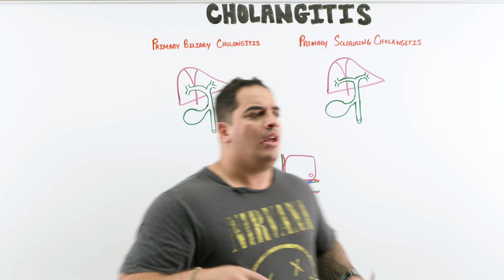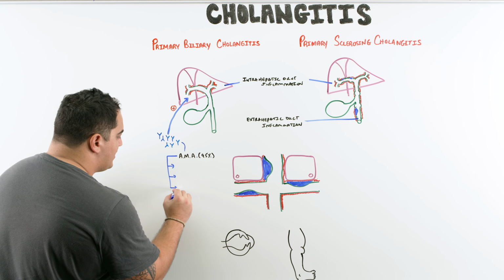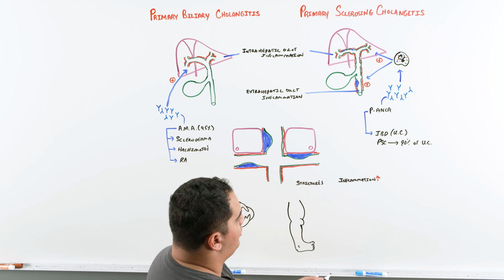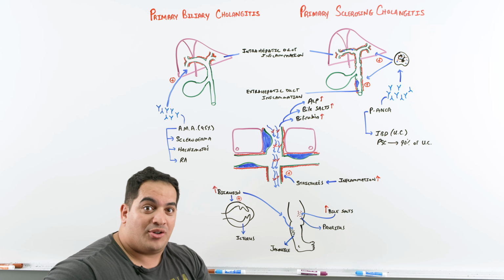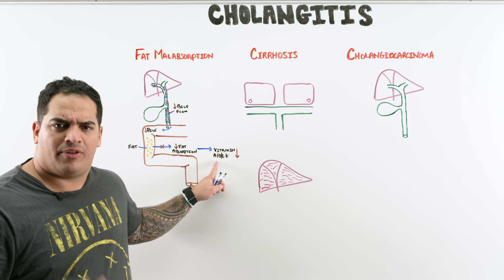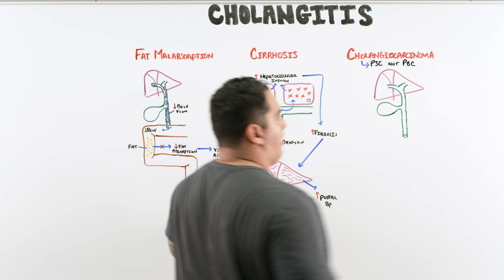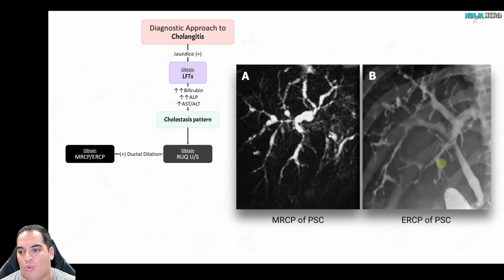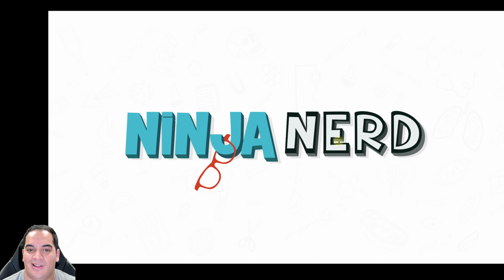Cholangitis | Clinical Medicine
Ninja Nerds!
In this lecture, Professor Zach Murphy will present on Cholangitis. We will discuss the pathophysiology, highlighting the bacterial infection of the bile ducts, often secondary to obstruction. The session will transition to a digital presentation focused on the diagnostic approach, including clinical features, laboratory findings indicative of infection and biliary obstruction, and imaging studies such as ultrasonography and ERCP (Endoscopic Retrograde Cholangiopancreatography). Finally, we will review the management strategies for Cholangitis, emphasizing antibiotic therapy and, in cases of obstruction, endoscopic or surgical interventions to restore bile flow. Enjoy the lecture and support us below!

Table of Contents:
0:00 Lab
0:07 Cholangitis Introduction
0:49 Pathophysiology | Primary Biliary Cholangitis
5:00 Pathophysiology | Primary Sclerosing Cholangitis
7:54 Clinical Features of Cholangitis
12:26 Complications | Fat Malabsorption
16:21 Complications | Cirrhosis
18:44 Complications | Cholangiocarcinoma
20:49 Diagnostic Approach
23:22 Treatment
26:23 Comment, Like, SUBSCRIBE!